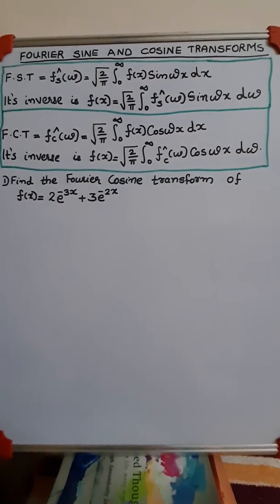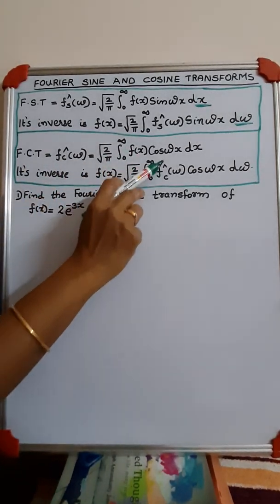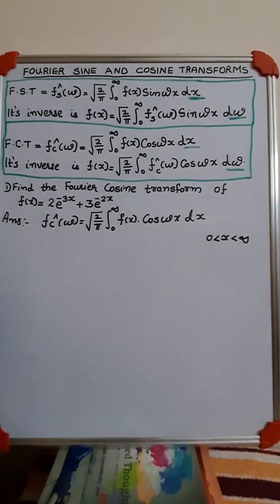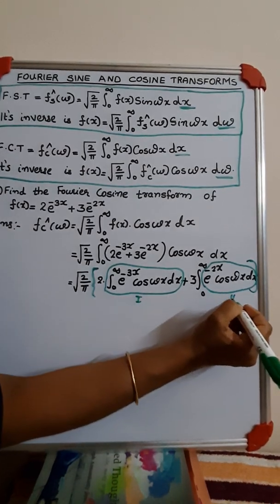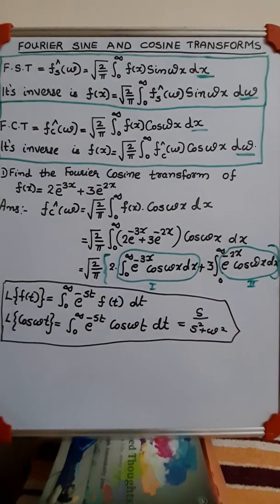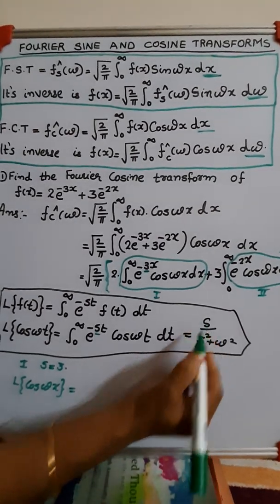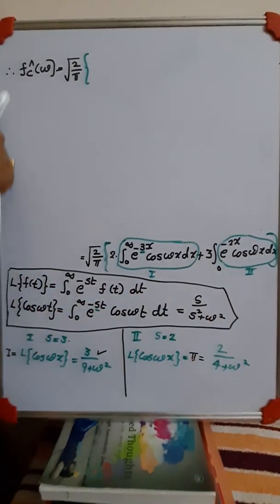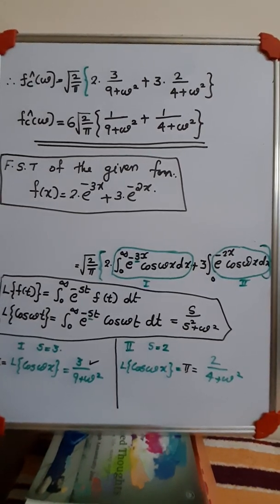Fourier sine and cosine Transforms